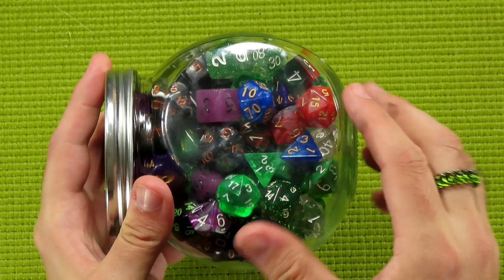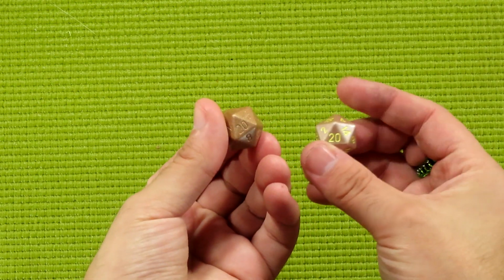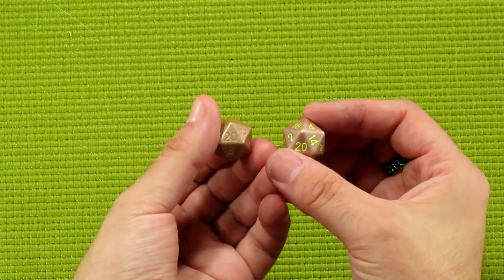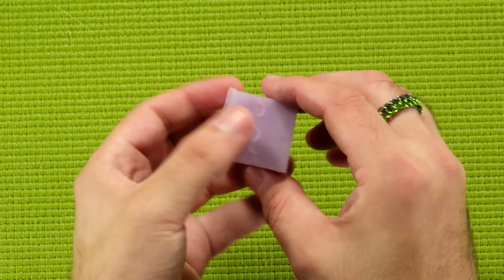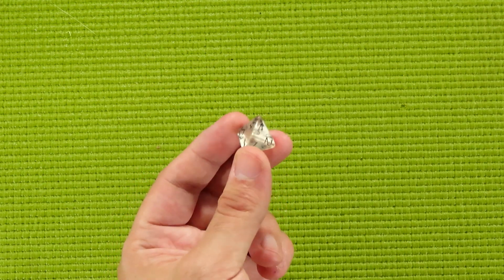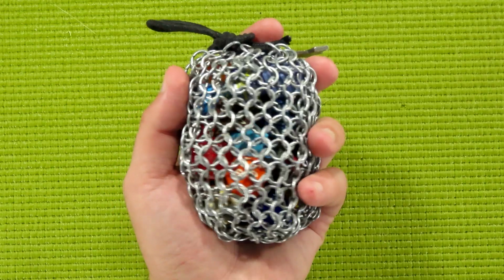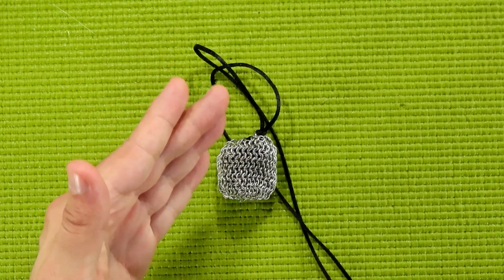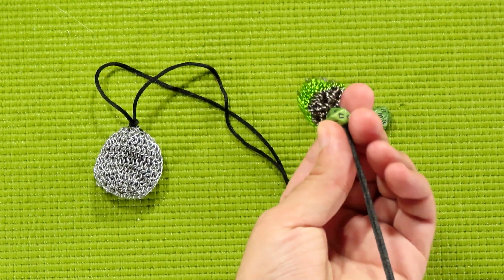DIY Dice and Micro Dice Bags Coming Soon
The mold making silicone I used

This is just a quick update talking about a few of my upcoming DIY videos. I don't usually do this, but I'm extremely excited by the fact that I can finally post some DIY dice sets. I've wanted to make my own dice for ages.